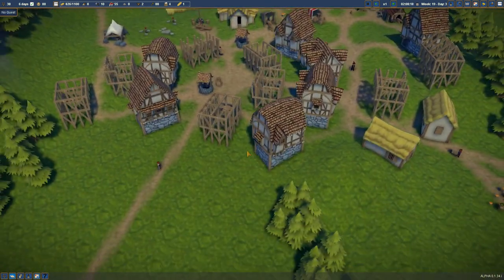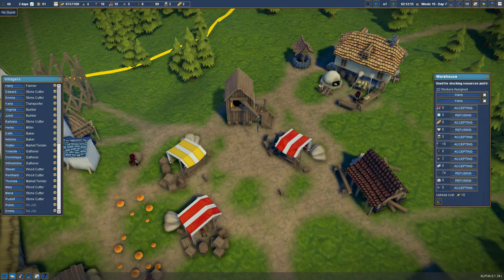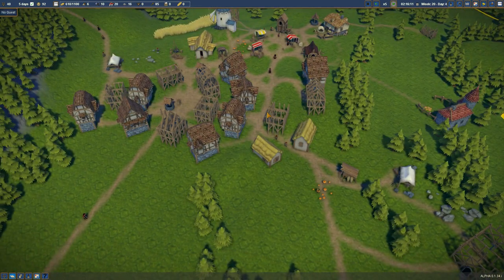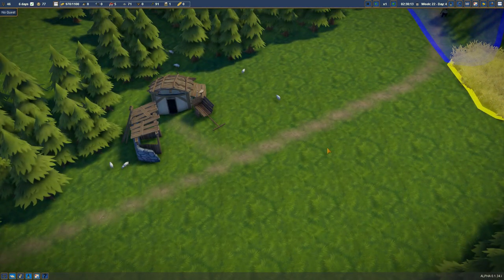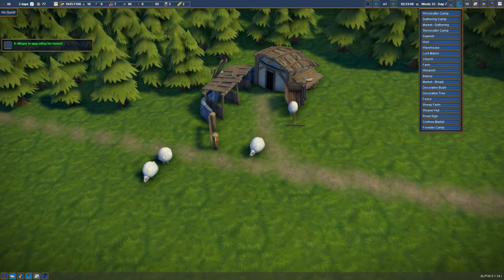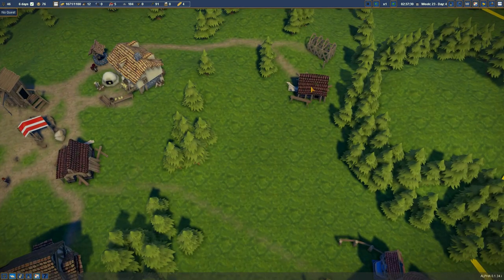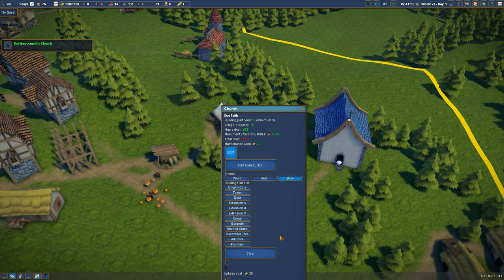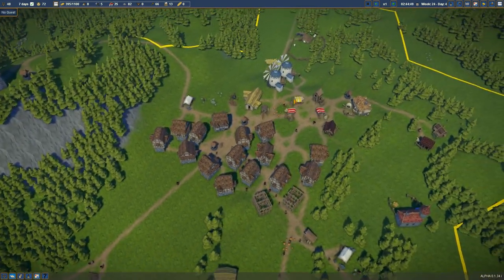MASSIVE HERD OF CUTE SHEEP RUN AWAY AND INVADE OUR VILLAGE - Foundation Gameplay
Welcome to Foundation! Foundation is an amazing medieval city building simulator with a heavy focus on organic development. Let's Play Foundation!

About Foundation